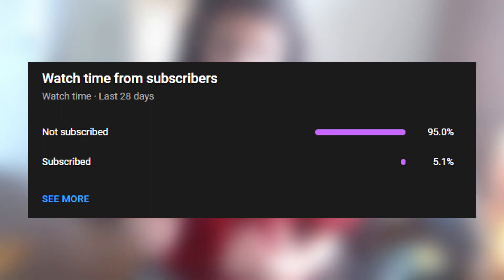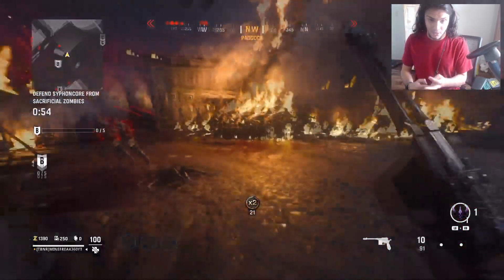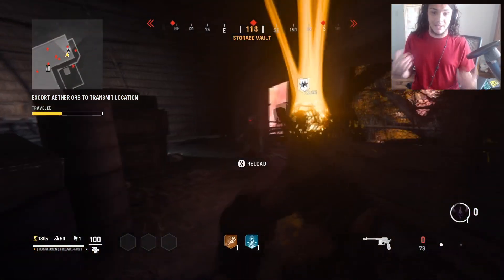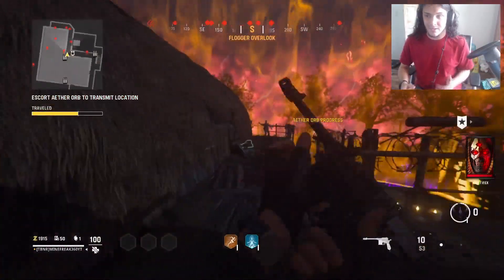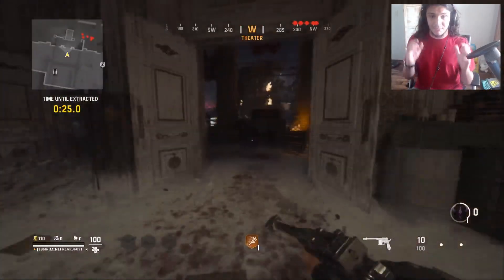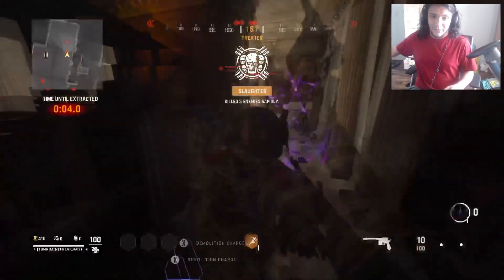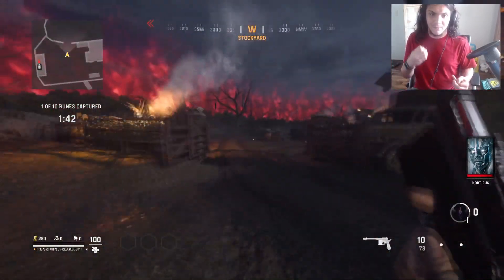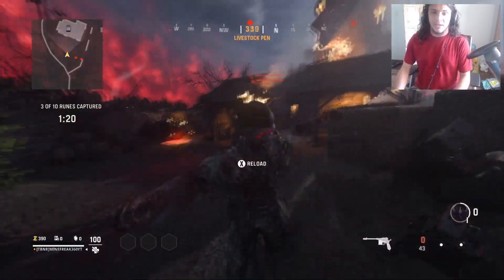What Is The Best XP Method In Vanguard?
Today I show off the Fastest And Updated Way To Level Up Fast In Vanguard, this made the game even funnier and hilarious!

NOT COD ,But Vanguard Nuclear, Vanguard Class Setup, Vanguard News, or any other video like that. This is a XP/ XP CLASS SETUP/XP MULTIPLAYER or any other video like that.